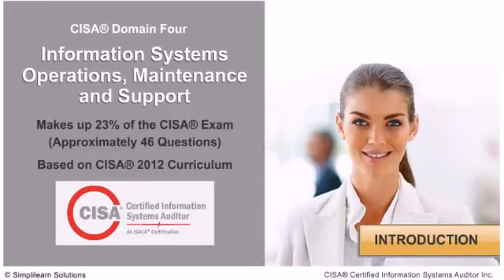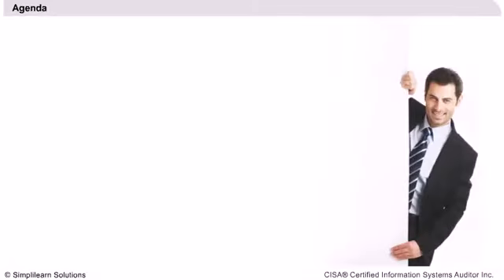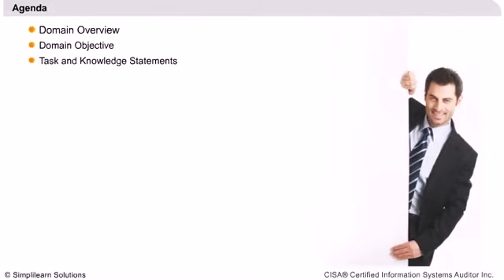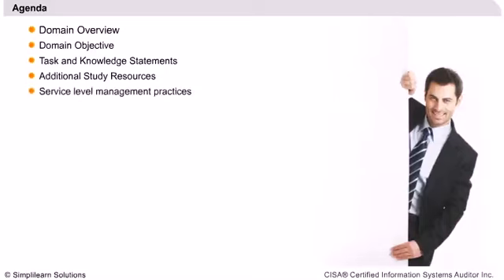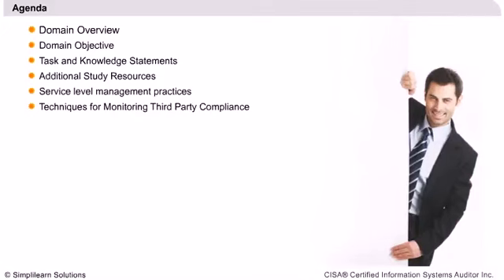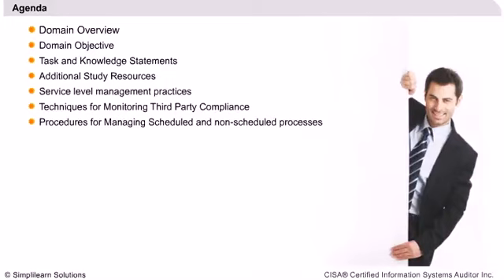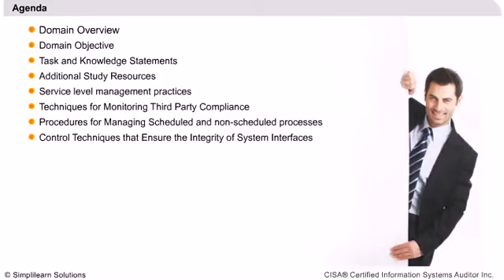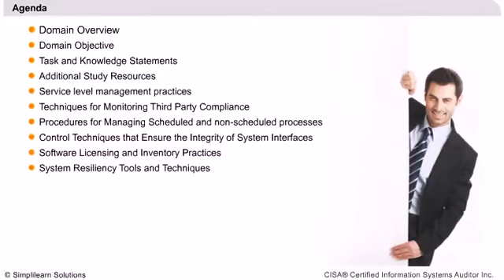Information Systems Operations, Maintenance And Support | CISA Training Videos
This video talks about:
1.Domain 04 Overview
2.Domain 04 Objective
3.Task and Knowledge Statements
4.Additional Study Resources
5.Service level Management Practices
6.Techniques for monitoring third party compliance
7.Procedures for managing Scheduled and non scheduled processes
8.Control Techniques that ensure the integrity of system interfaces
9.Software licensing and inventory Practices
10.Database Administration Practices

✅ Key Features
- 8X higher interaction in live online classes conducted by industry experts

✅ Skills Covered